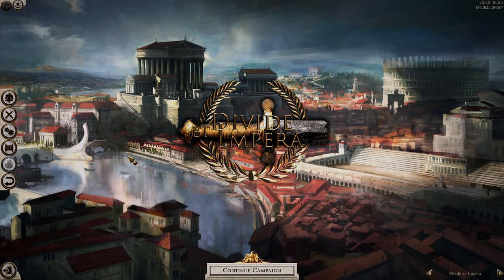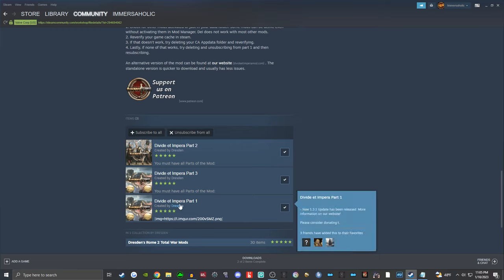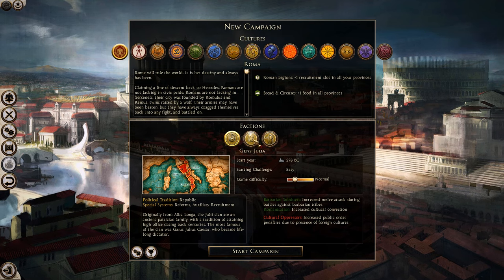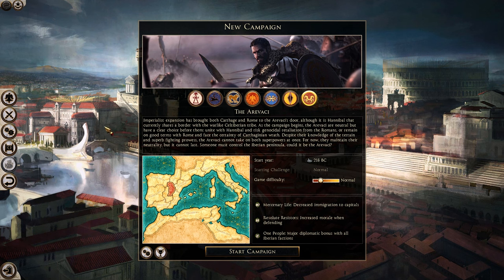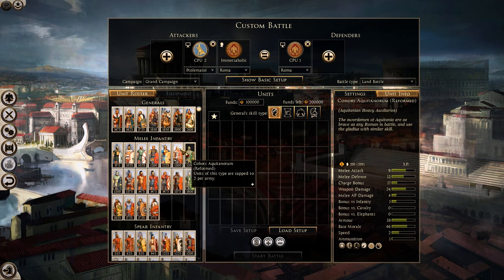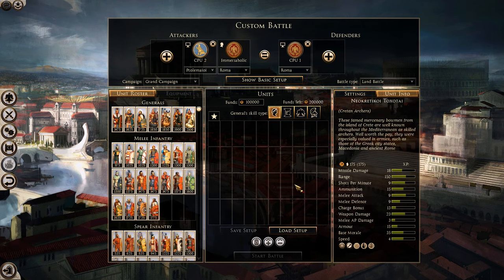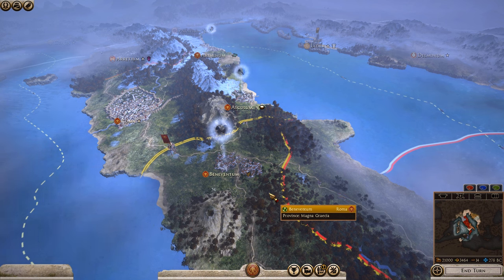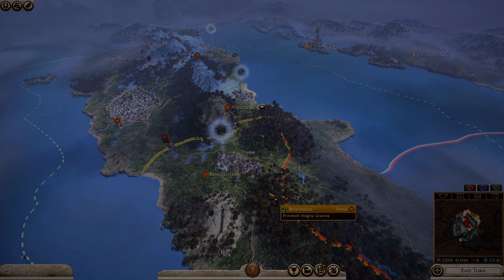Beginners GUIDE to Getting Started in Divide Et Impera in 2023!! - Total War Rome 2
Today, I'll show you beginners how to get started in Divide Et Impera in 2023!! From the installation all the way until you get into the campaign!

🤝Thanks to Summary for map used in thumbnail! 🤝

0:00 Intro
2:37 Mod Installation
11:22 Best Beginner Factions/Campaigns
25:47 Types of Military Units
32:02 Reform System
35:39 Population System
43:07 Supply System
47:18 Outro